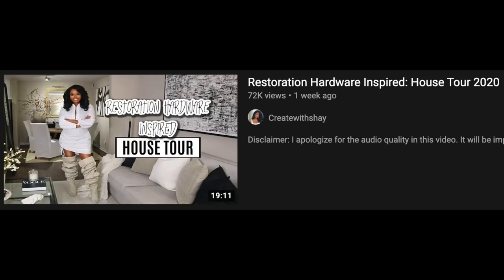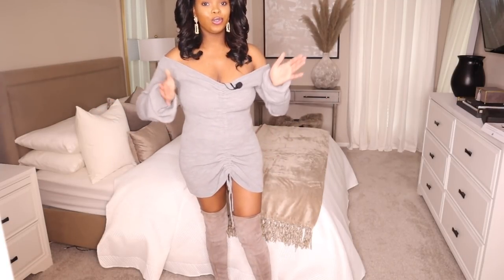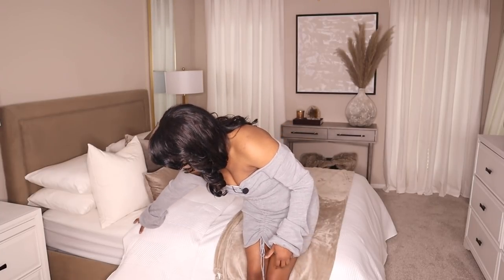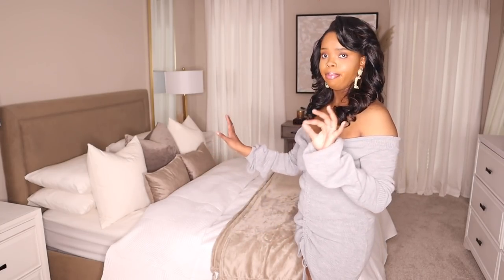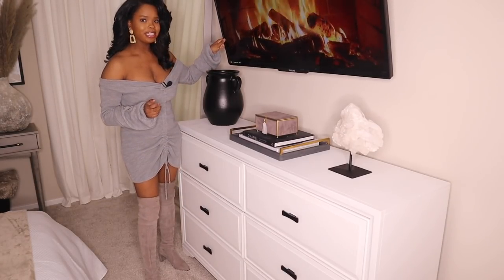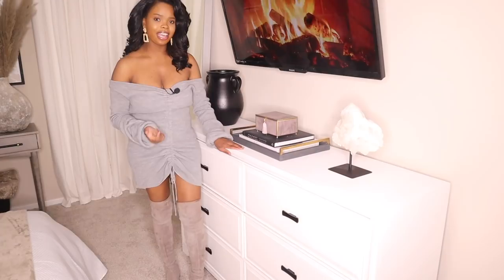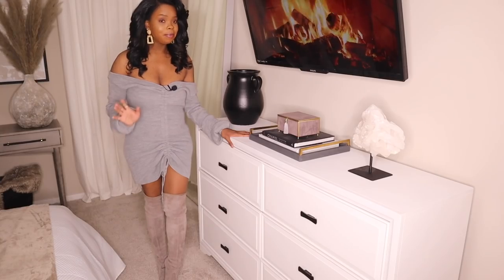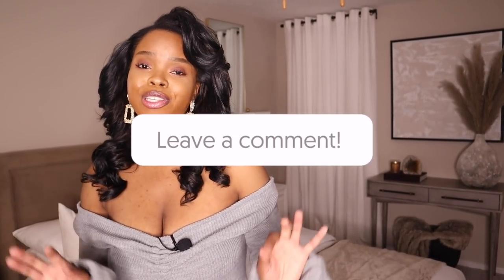Restoration Hardware Inspired: Bedroom Tour 2020| RH Dupes/ DIYs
Hello Creators

I really appreciate you guys. This is an in depth Restoration Hardware Inspired Bedroom Tour. I’ve left links for exact items and dupes.

Decor Instagram: @createwithshay

SHOP MY ROOM:
Bedroom:

Brass Lamps

Pampas Grass

Shagreen Tray

Ikea mirror

Floor length mirror

Ikea Merete Curtains

Ikea Ritva Curtains

Grey Bench

Console Table

Black Pottery Barn Vessel

Grey Suede Box

Cream Knit Lumber Pillow

Juju Hat

Comforter Set

Tan Throw

Grey Throw

Grey Knit blanket

Faux Fur Pillow

Grey Faux Throw

White linen Pillow

Light Grey pillow covers

Light Grey linen covers

Down Pillows (Feather Filled)

Down Insert Pillows: